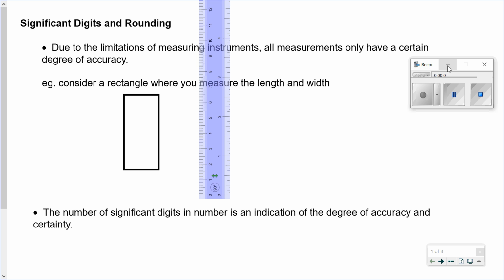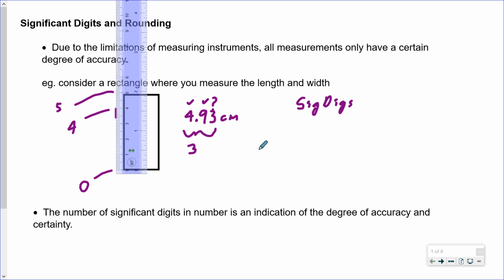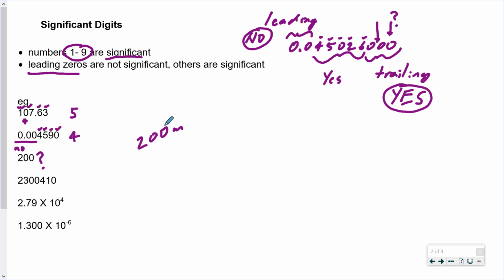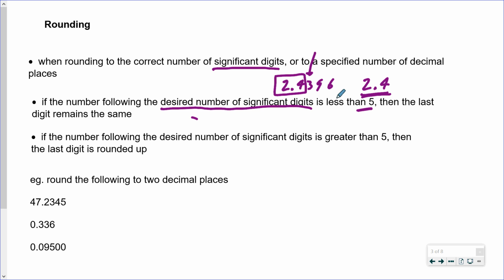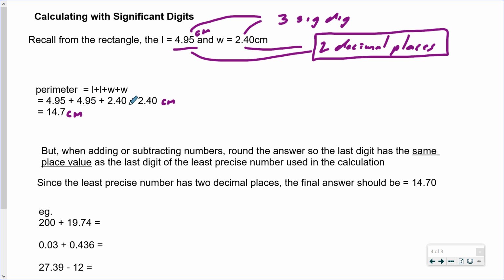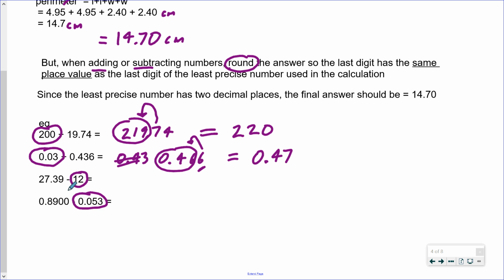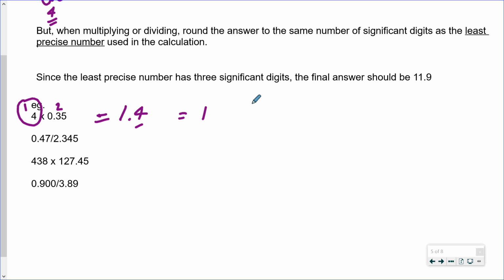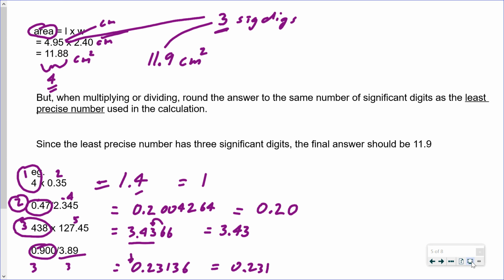Mr. Walker's Science 10: Significant Digits and Rounding